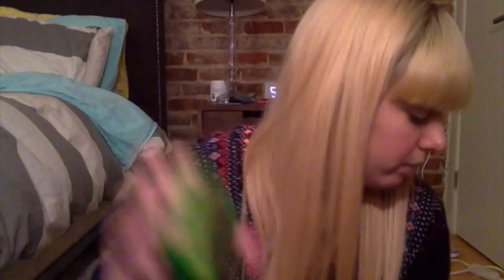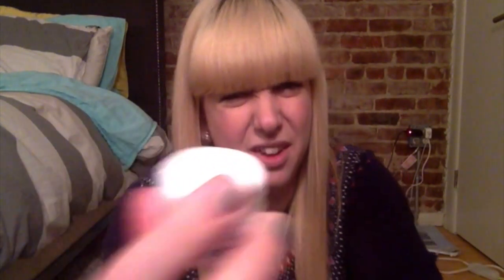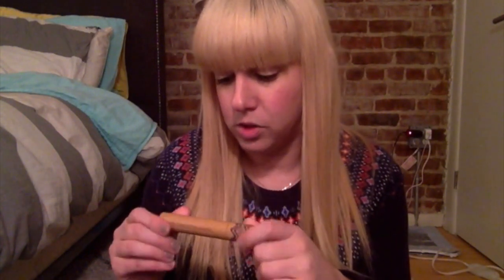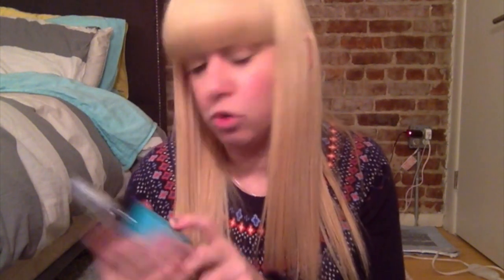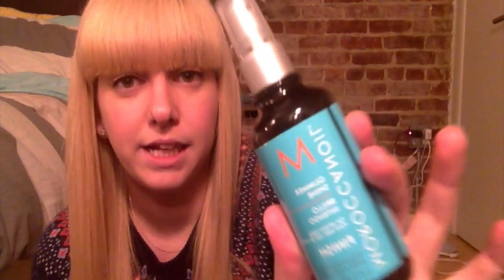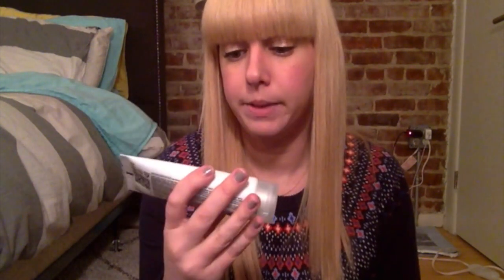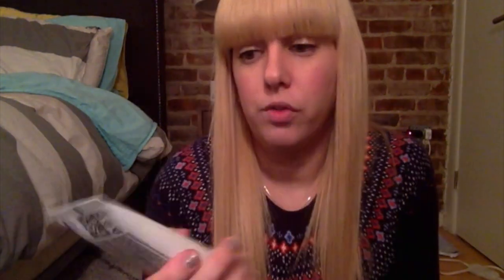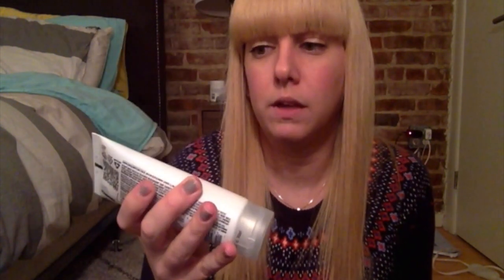December Favorites 2014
Happy New Year!! Hope you enjoy this mix of favorites.

O'Keeffe's Working Hands

Tarte Gifted Mascara

Toni & Guy Leave In Conditioner

Essie Russian Roulette

Moroccan Oil Glimmer Shine

I purchased everything in this video. All ideas are my own xo